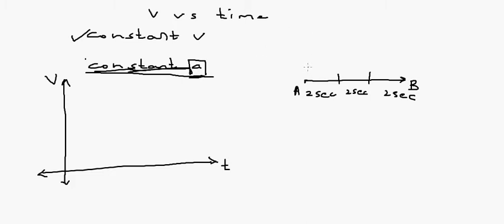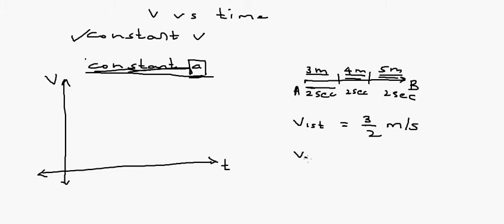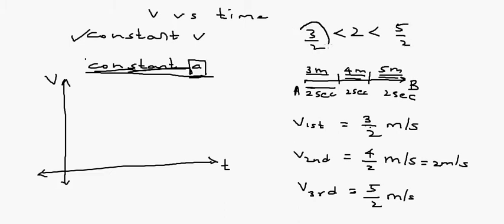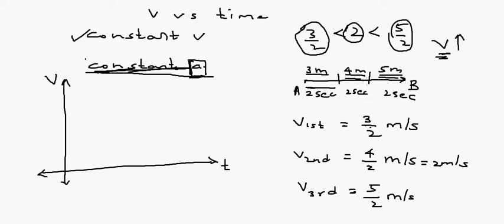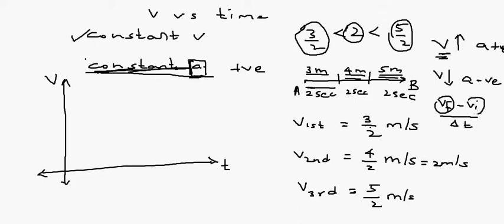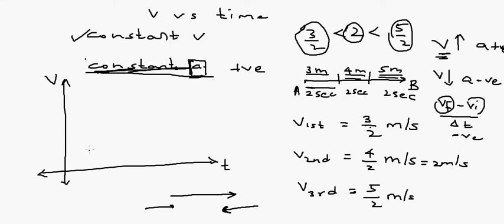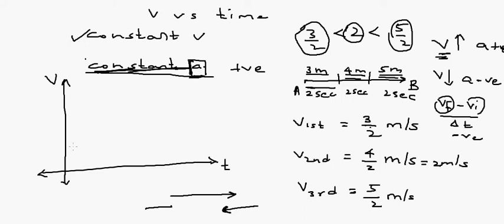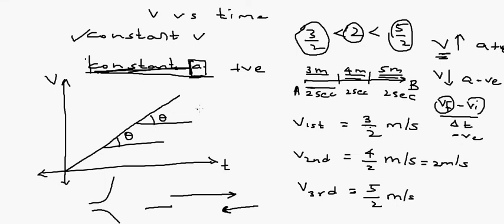Physics: Kinematics- Velocity vs Time Graphs Part 2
This video is talks about the Velocity vs Time Graphs. You may enter any questions you have regarding the concepts; I shall try to answer those questions as soon as possible. If the answer is too long to explain in the comments box, I shall make a separate video on it.